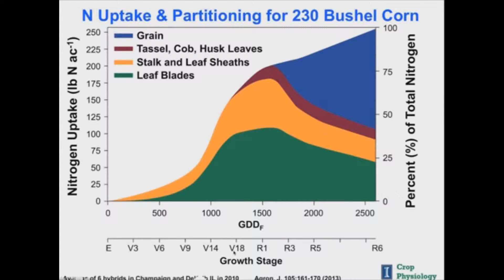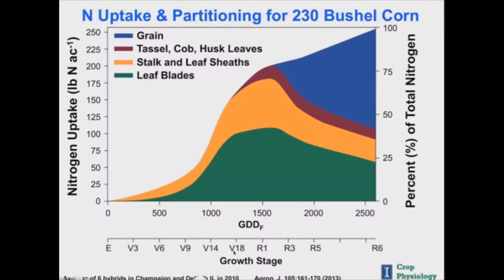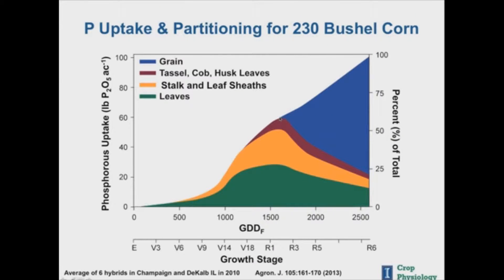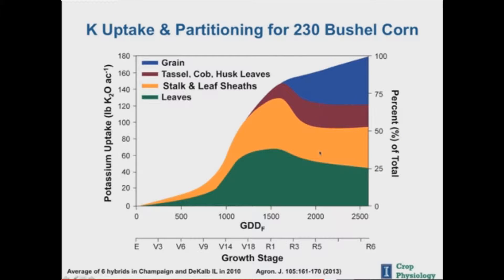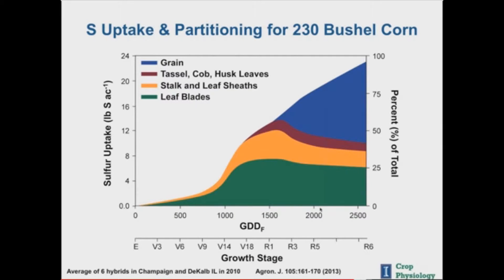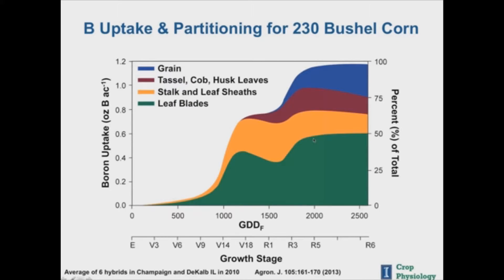Agronomy Update -Corn Nutrient Uptake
Cody Wirtjes, CCA Agronomist for the Rake Plant Nutrition Department, discusses how and when the corn plant uptakes certain nutrients.